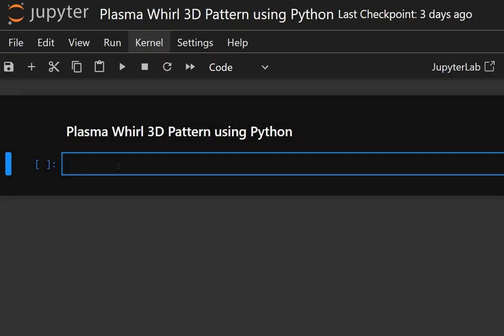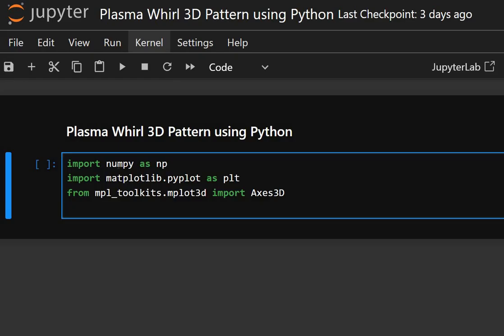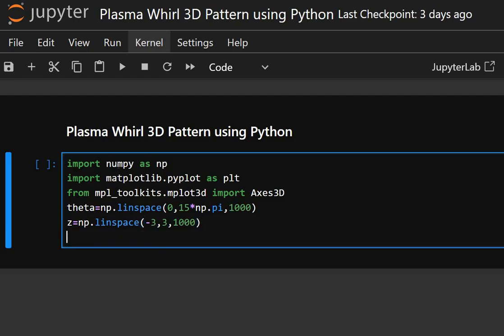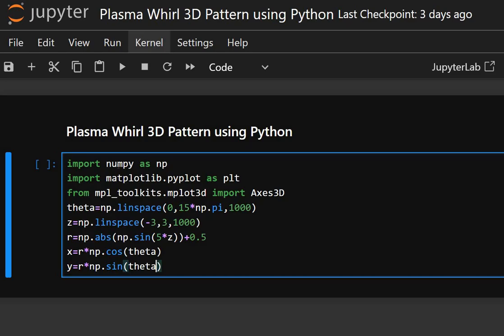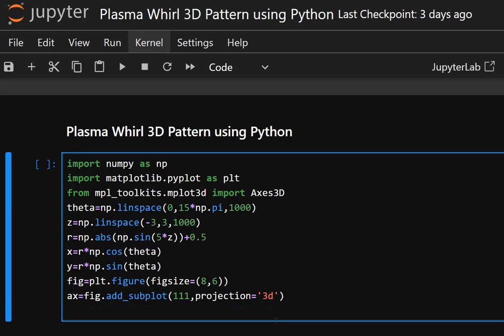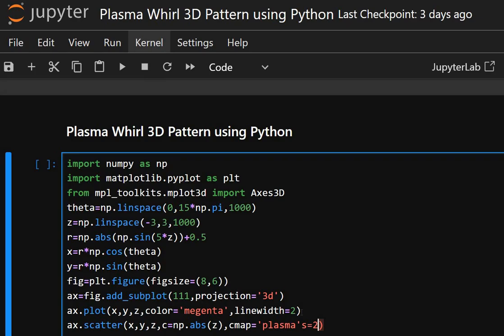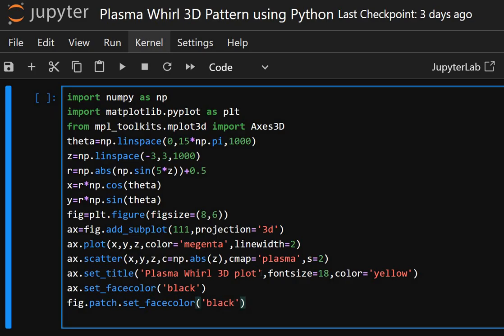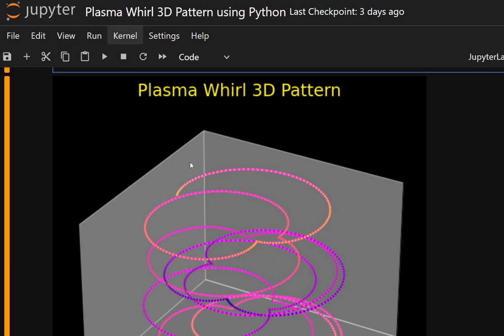Plasma Whirl 3D Pattern using Python